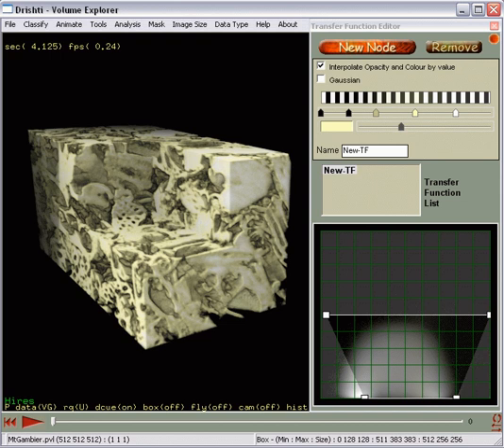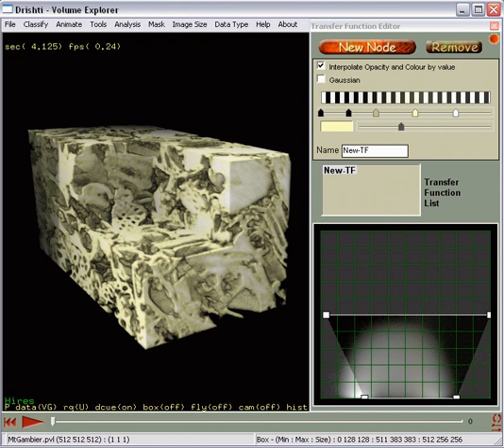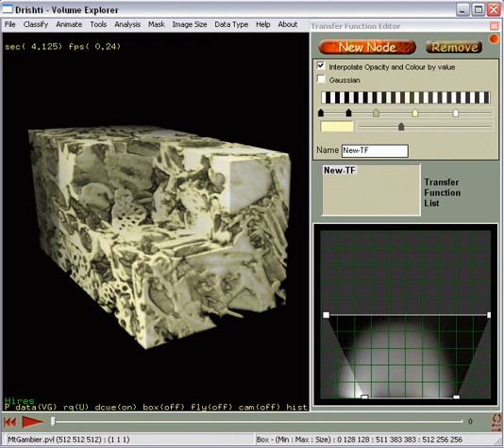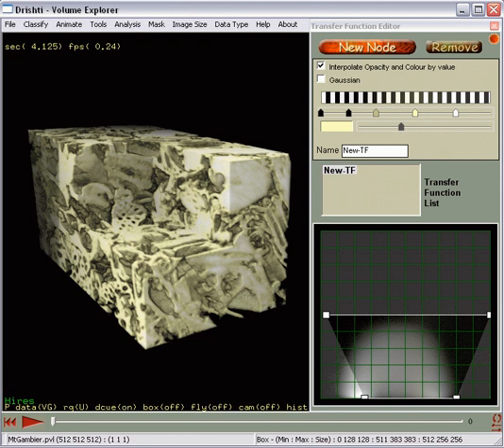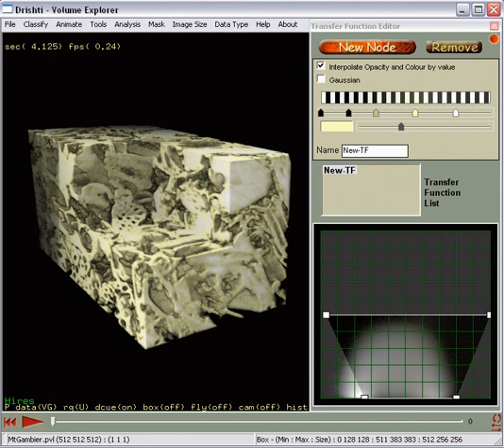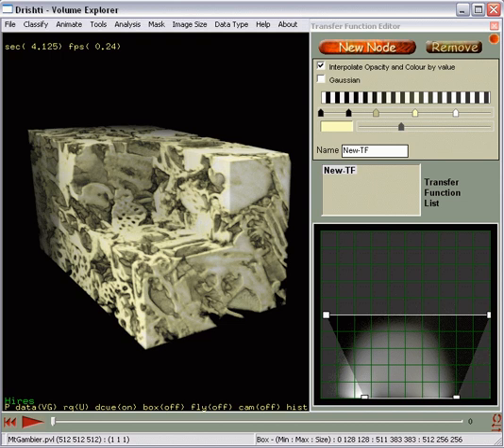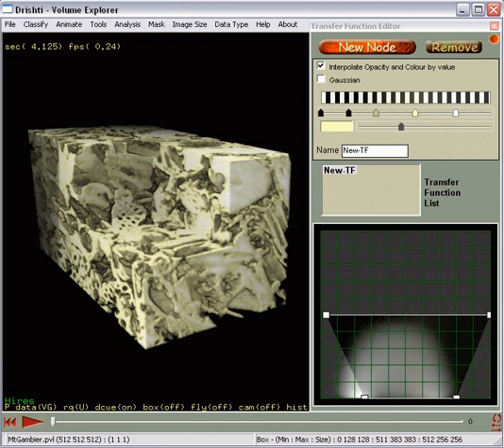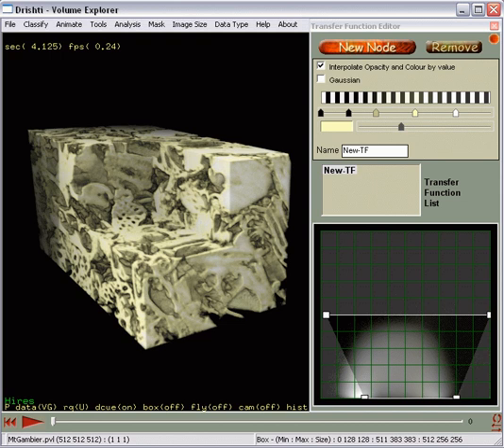Drishti (software) | Wikipedia audio article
00:01:30 Features

- Socrates

SUMMARY
Drishti (from Sanskrit दृष्टि dr̥ṣţi, meaning "vision" or "insight") is a multi-platform, open-source volume-exploration and presentation tool.  Written for visualizing tomography data, electron-microscopy data and the like, it aims to ease understanding of data sets and to assist with conveying that understanding to the research community or to lay persons.
The Commonwealth Scientific and Industrial Research Organisation  (CSIRO) in Australia has used Drishti for a number of purposes, such as volumetric visualisation of various computer-tomography datasets.  The Australian National University (ANU) Physics Department, along with the author of the software, has used it for (amongst other things) the analysis of immiscible flow in massive 3D systems.  Further uses were presented at the APAC '07.Among other software, Drishti uses Qt for the GUI widgets and OpenGL Extension Wrangler Library (GLEW).